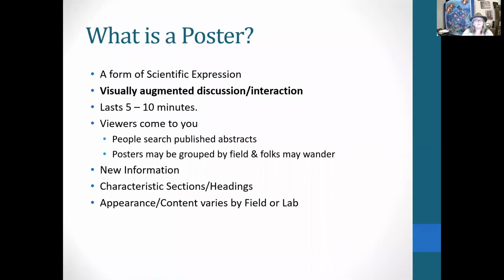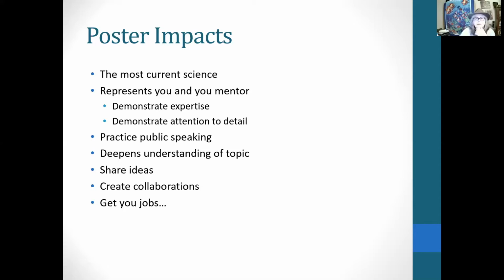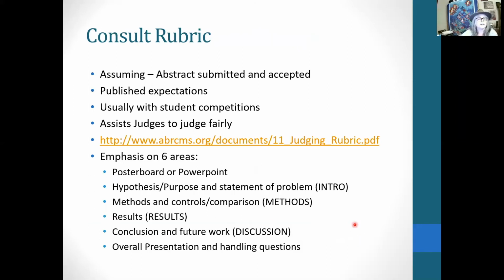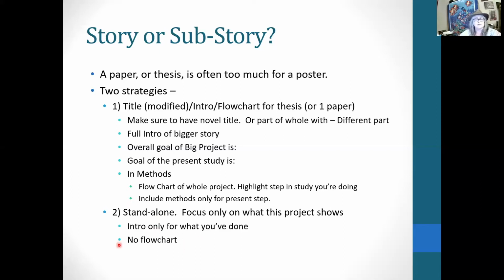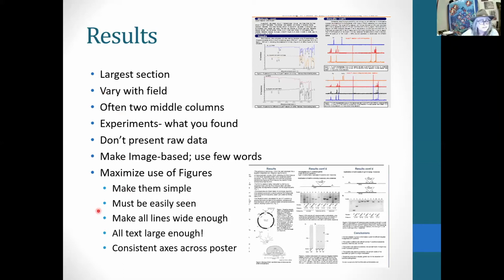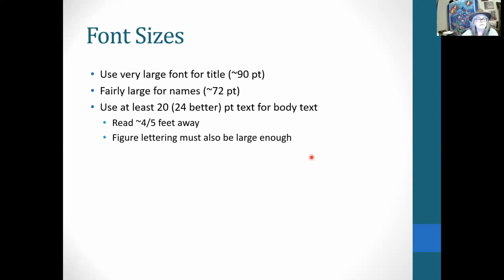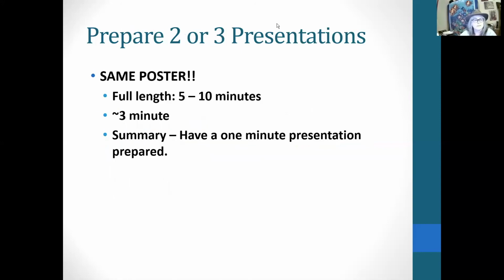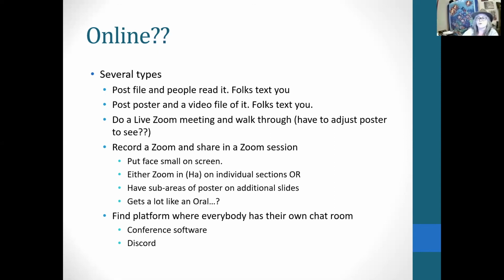Communication: Poster Design Taylor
The UTSA Graduate School provides competency-based professional development that is transferable across a variety of careers. Through online sessions, learners develop interconnected skills and earn digital badges, which can be added to LinkedIn, portfolios and social media.

A poster is a communication tool that uses visuals to draw people in from a distance. Then, as people step closer and begin reading it, they will be introduced to background, purpose, design and method, findings and broader impact. Does this ring a bell? It’s the same information that you’d find in any scientific abstract. And here’s the secret: a scientific poster is simply a visual abstract. It’s also known as a graphical abstract. Dr. Taylor will lead you through some of the steps to make your own poster (aka visual abstract) and provide you with examples of several good posters and a few miserable posters. For those that enter a poster into the 2020 October Pints and Posters competition and receive a median score The Graduate School will award the electronic badge Poster Design Skills.